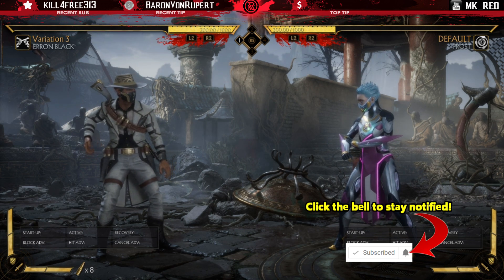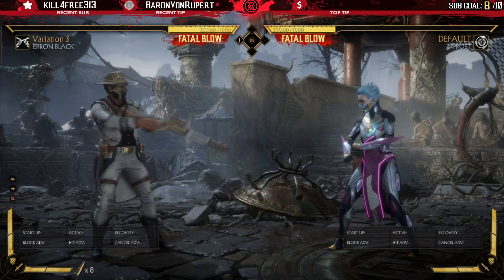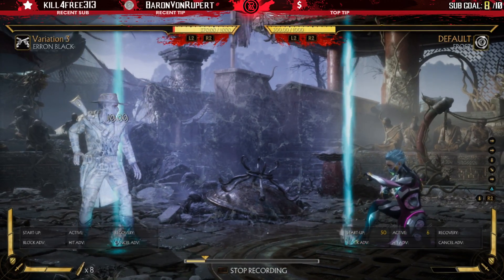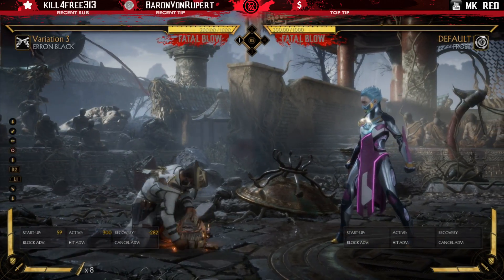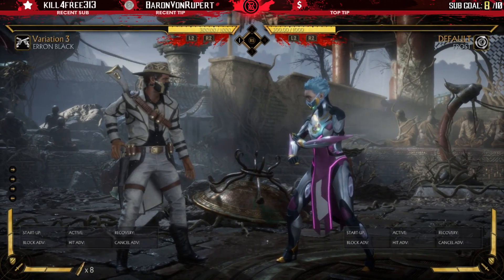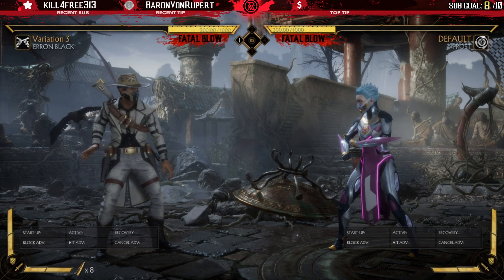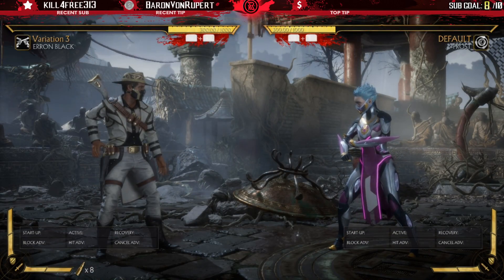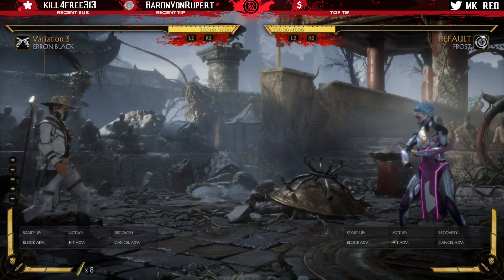Erron Black NEW Tournament Variation 【Mortal Kombat 11】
Mortal Kombat 11 video all about Erron Black's brand new third tournament variation coming with the future update. I discuss what the load out will have and how his new special moves work.

▸ Here's my Twitch Stream Archive YouTube Channel!

Want to go up against me?
★ Play against me on my sub days where I play against Subscribers from Twitch for a whole day and run sub-only KOTHs (PS4 only).
★ For more information regarding this, go here to my Twitch and scroll down to the channel feed until you see the "SUB DAY" section

Are you looking to record videos, stream, and upload content like me?

▸ GAME CAPTURE CARD

▸ GAME CONTROLLER

▸ HARD DRIVE

On my channel I discuss many strategies, tech, character breakdowns, improvements for beginners or experienced players. My favorite fighting games and videos you will mainly see featured here are from the NRS franchise which includes MK11, Injustice, MK9, and many of the classic 2D and 3D MK games! Remember, there is no knowledge that is not power! I'm also a huge horror fan so you will occasionally see me playing games from that genre here.

▸ TWITCH: Watch me play live!

▸DISCORD: Join the Mix Laboratory server!